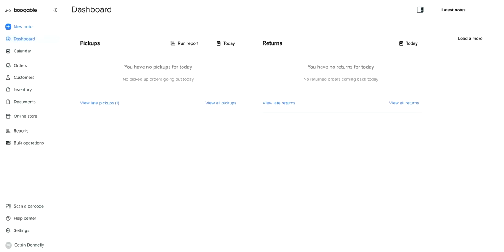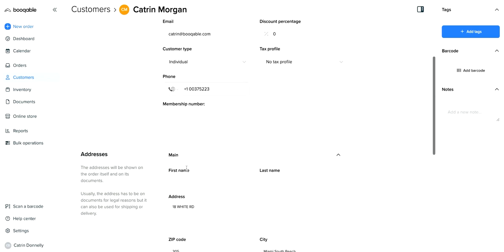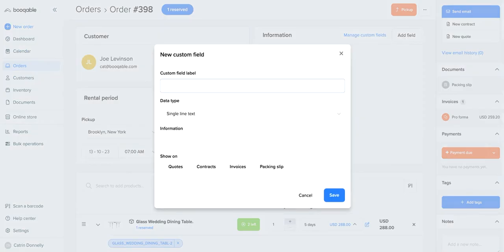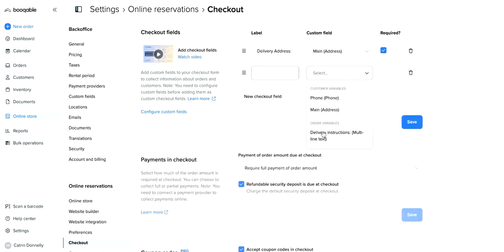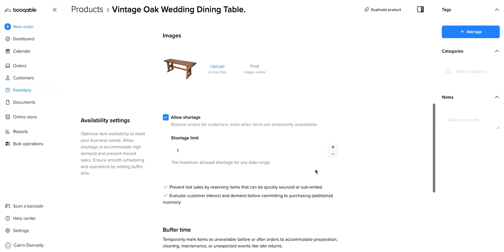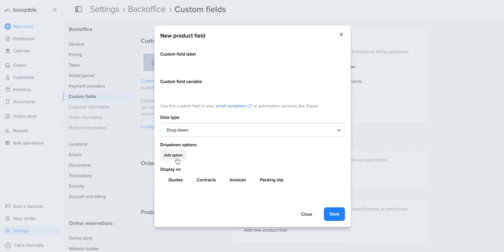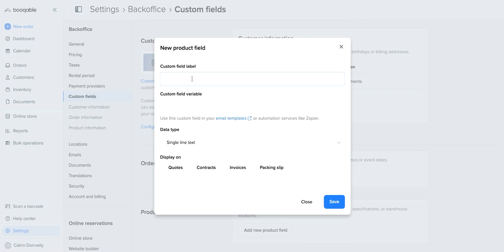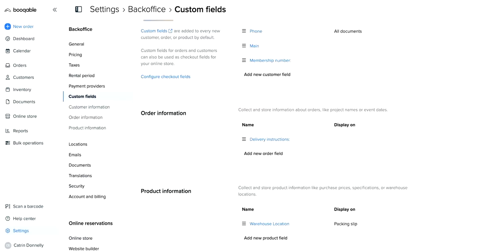Creating custom fields in Booqable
This video will guide you through how custom fields can allow you to store as much information as you need on your customers, orders, and products.

You can add specific data fields in single-line text form, calendar date form, and drop-down menu to store unique information snippets to help in the running of your rental business with Booqable.

0:25 Customer information
0:47 Order information
1:42 Product information
2:27 Data types
3:27 Display on documents